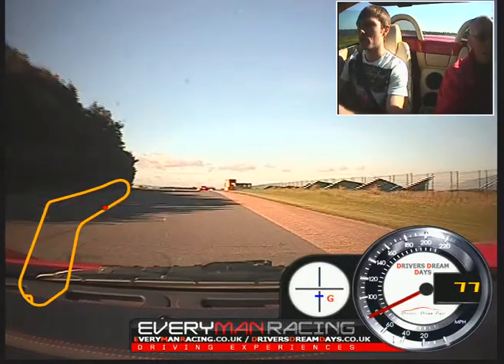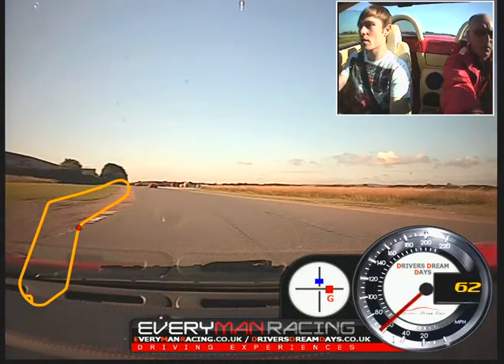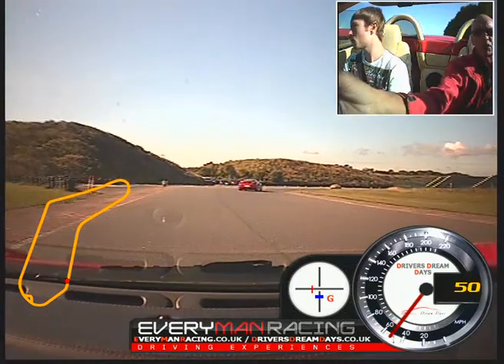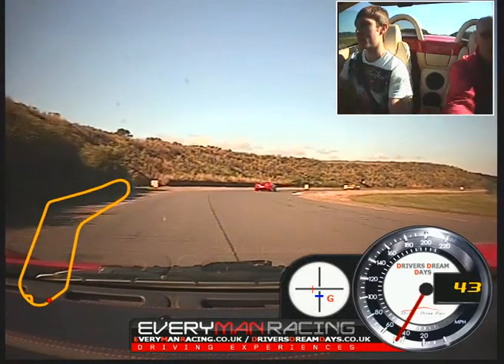Driving a Ferrari F430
My super car experience at Prestwold Driving Centre, Leicester.